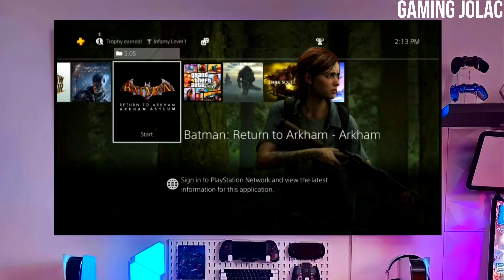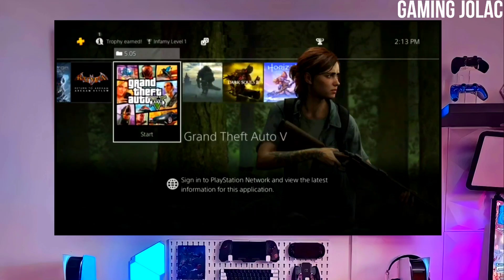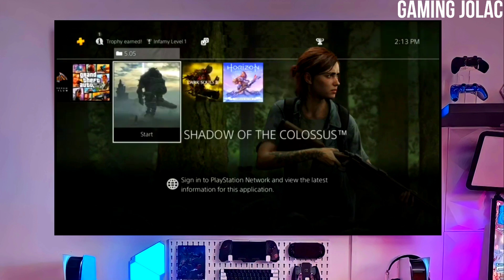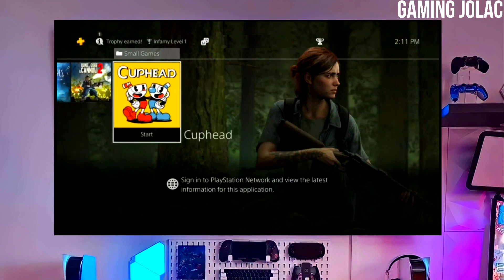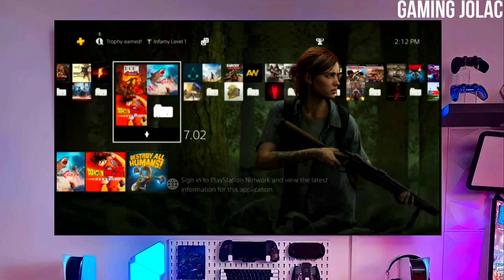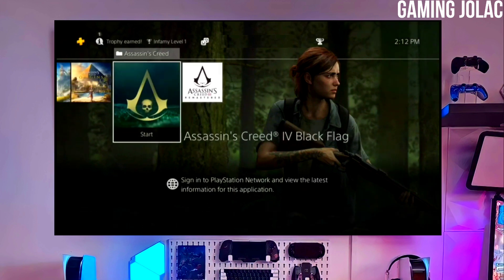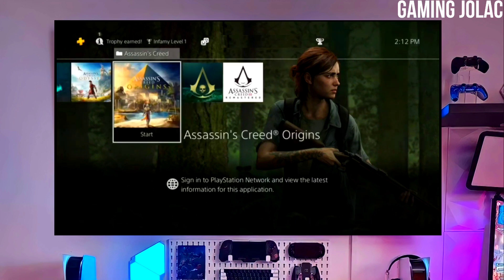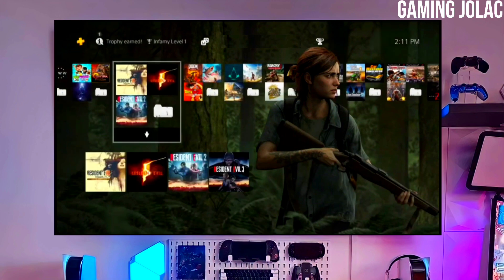PS4 9.03/10.50/10.71/11.00/11.02 Jailbreak with GoldHEN |How to jailbreak PS4 11.02